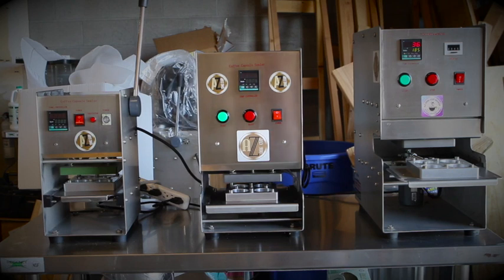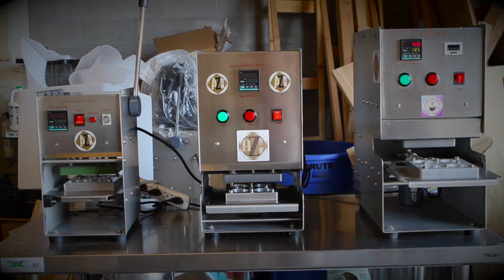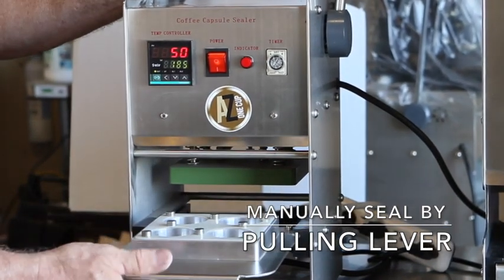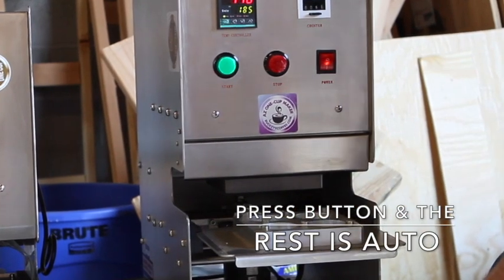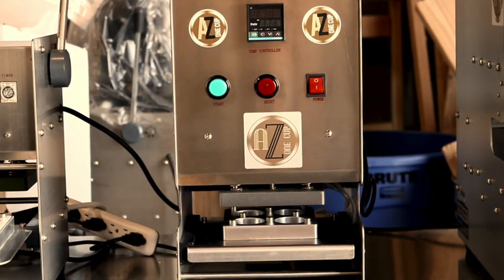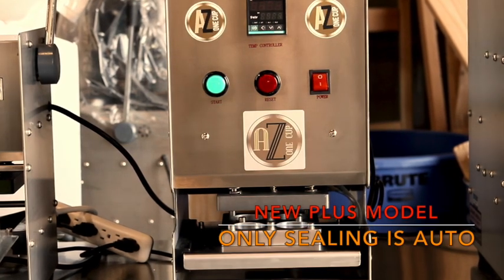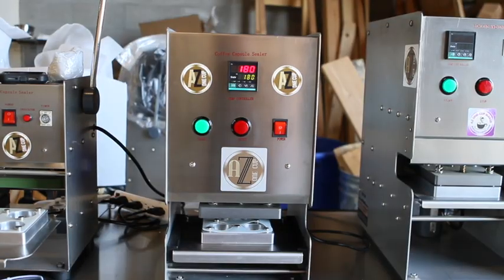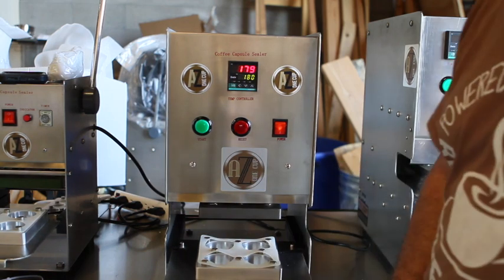THE AZ ONE CUP SYSTEM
THE AZ ONE CUP SYSTEM  K CUP MANUFACTURING EQUIPMENT,